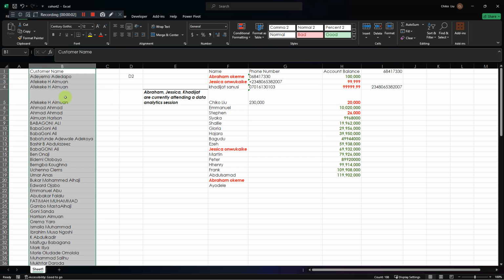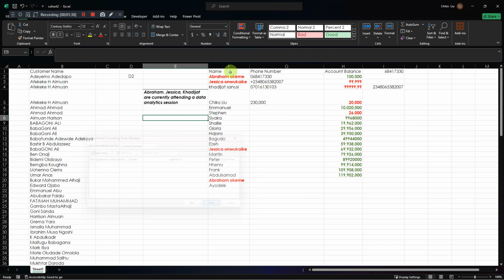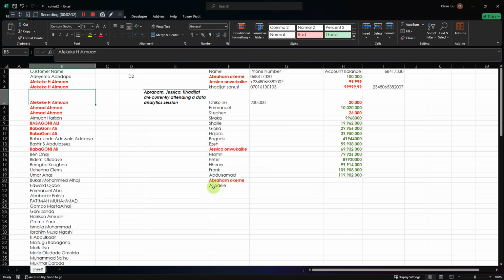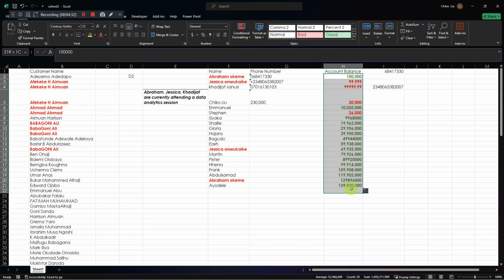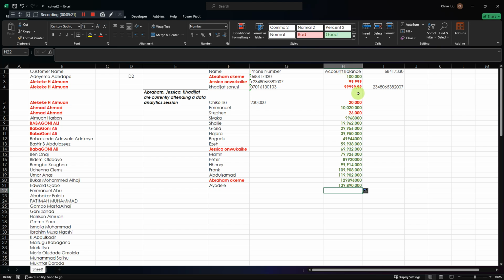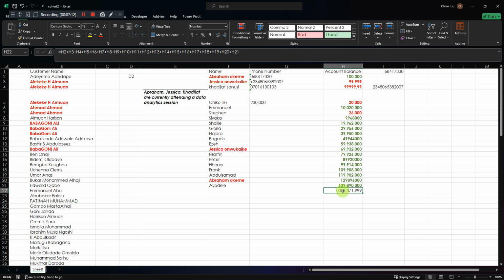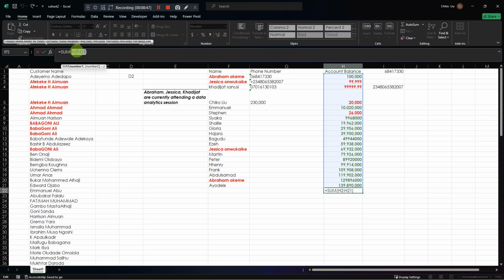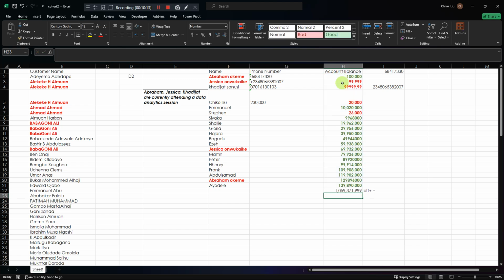Part 2 - Introduction to Microsoft Excel : Overview